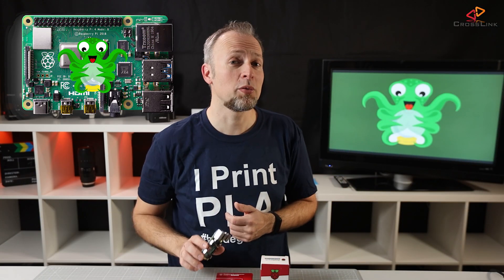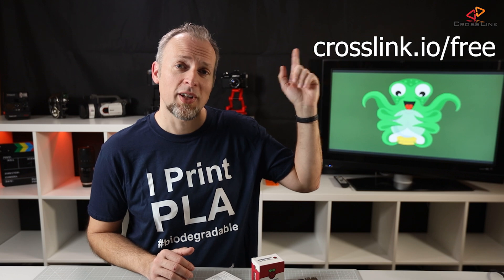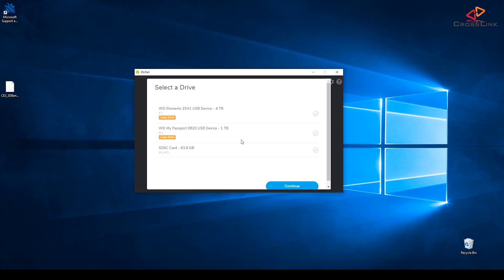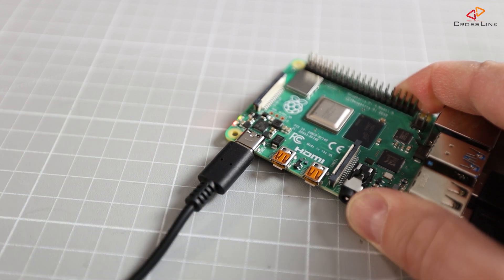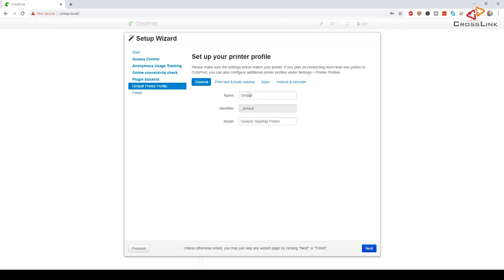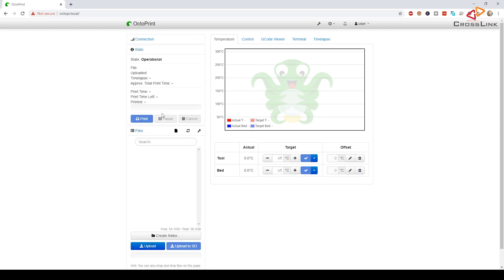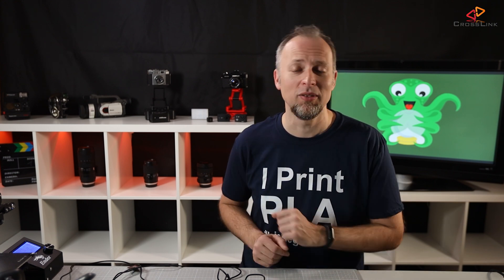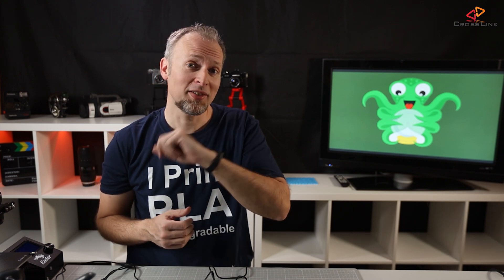How to install Octoprint on Raspberry Pi - Octopi Quickstart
In this video, I am installing OctoPrint on the Raspberry Pi 4 using OctoPi. Also I am doing a first setup including a webcam to show you how to get started printing quickly.

Congratulations goes to Ruben C. from Spain for winning the Raspberry Pi 4 starter Kit Giveaway

Hardware used in this video

Raspberry Pi 4 4GB Starter Kit

Raspberry Pi 3 Model B+ Kit with Case, Heatsinks and 2.5 Power supply

Raspberry Pi 3 Model B Kit with Case, Heatsinks and 2.5A Power supply

Sandisk Extreme 32GB MicroSDHC Card (faster)

Sandisk Ultra MicroSDHC card 16GB (cheaper but slower)

Sandisk Ultra MicroSDHC card 32GB (cheaper but slower)

Download the new Raspberry Pi imager (alternative to Etcher, I found this to be more reliable)

Alternative Raspbian Download (if you choose this over the OctoPi image you will then need to install OctoPrint yourself)